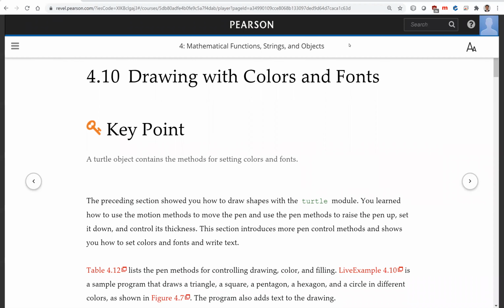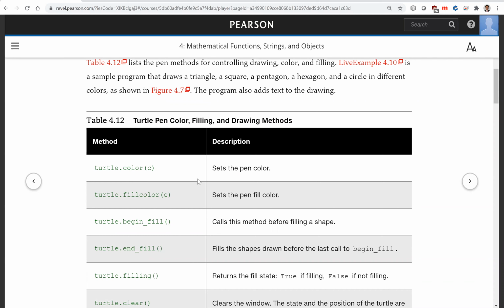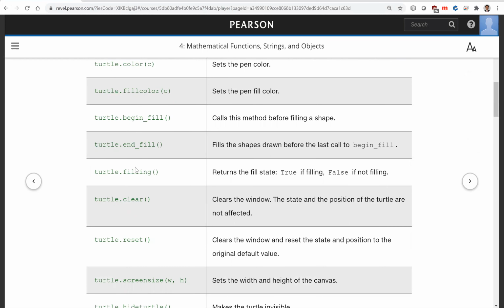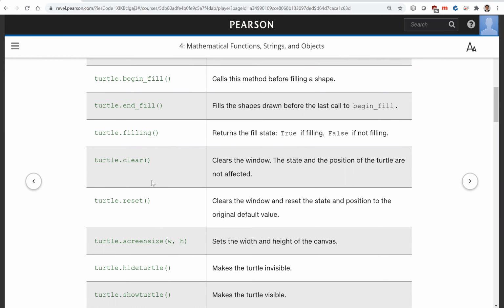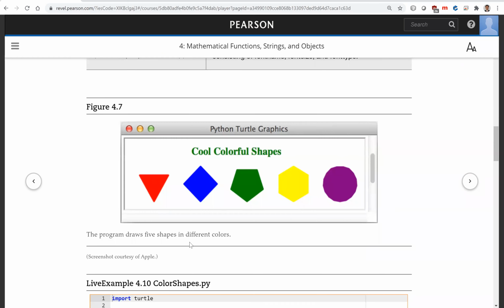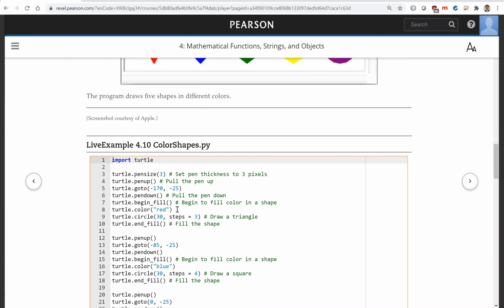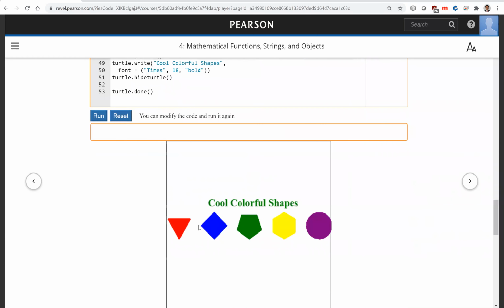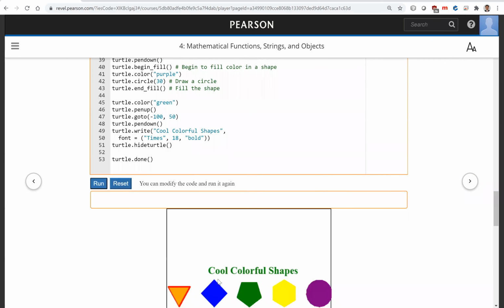Daniel Liang Python Section 4.10